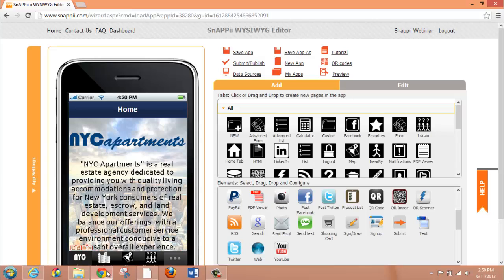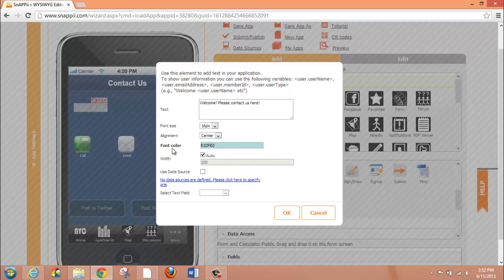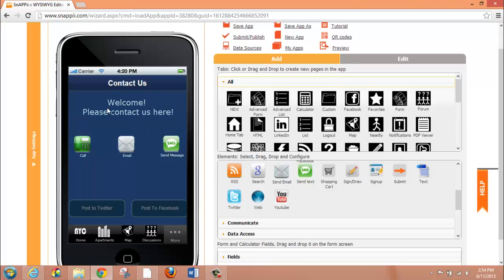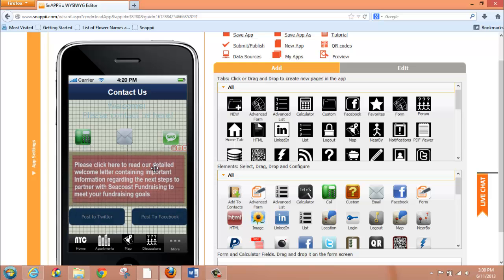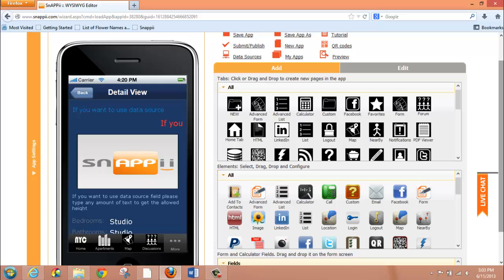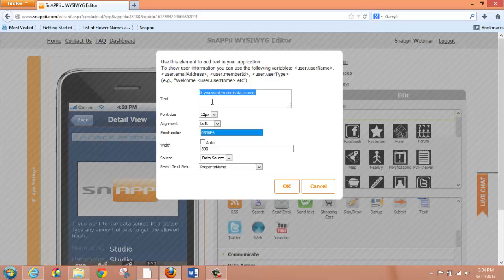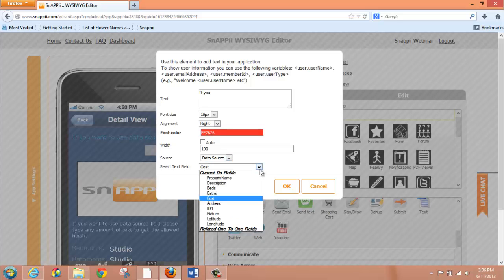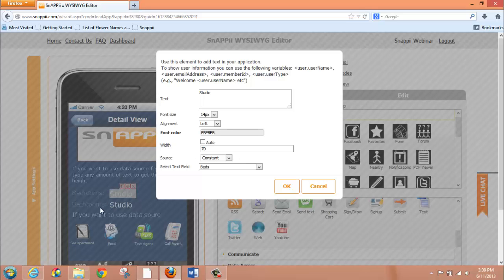Adding Text to Create Your Mobile App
How to use the Text button and images to bring text into your mobile app. Also walks through how to pull text into your app through connected data sources for complex data apps.